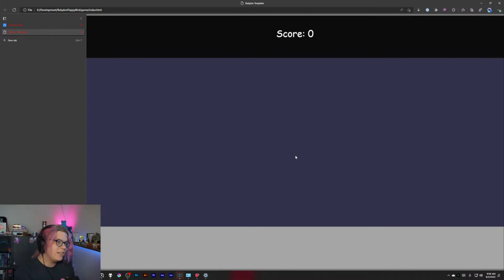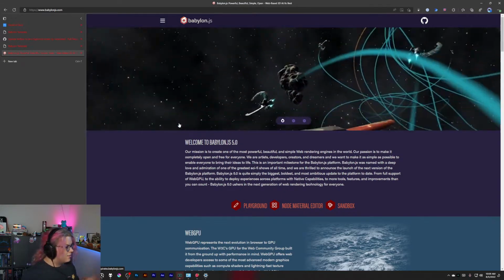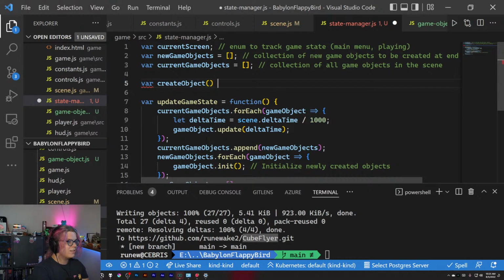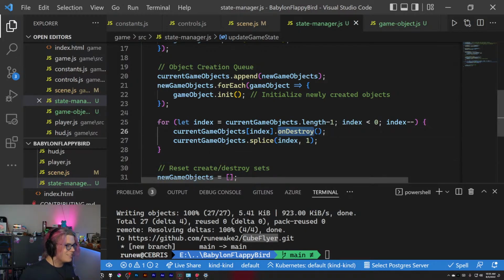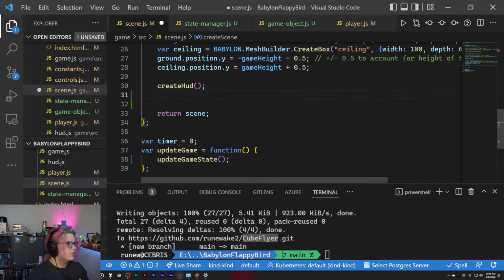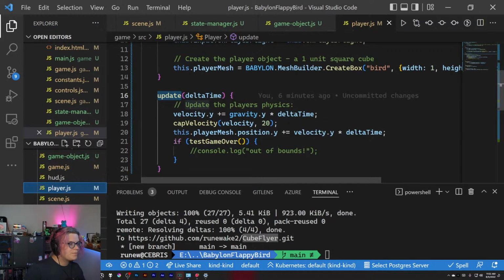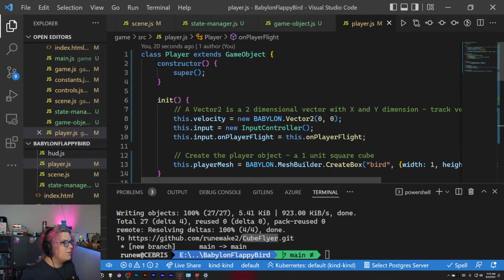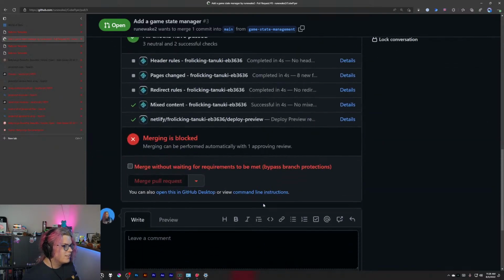Building a Browser Based Game with Babylon.JS